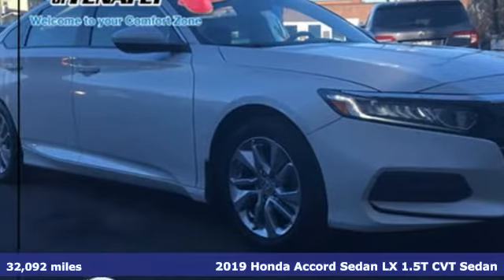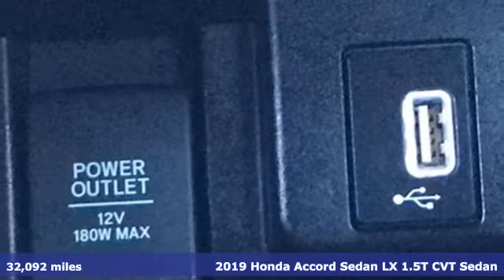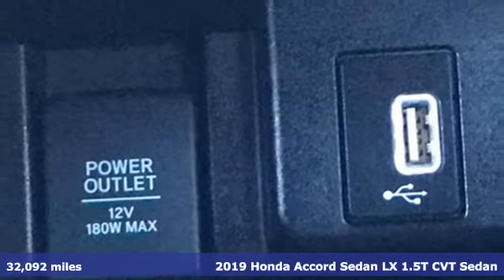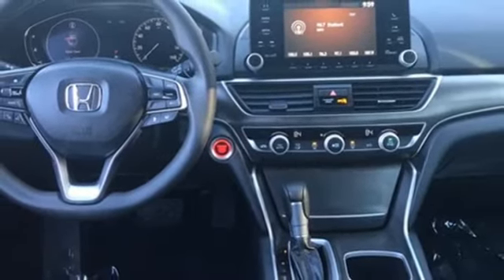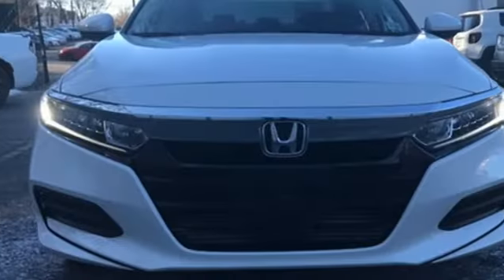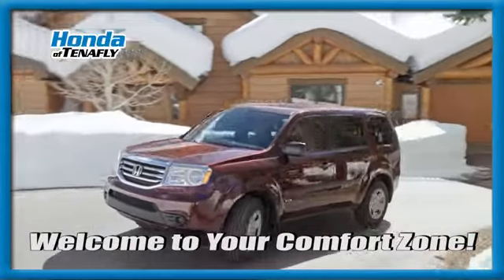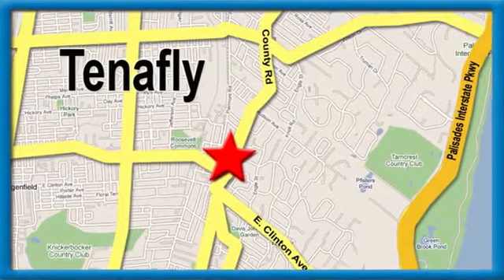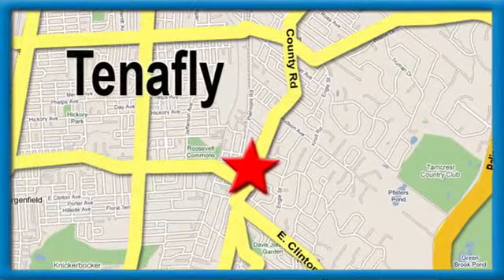Used 2019 Honda Accord Teaneck Englewood, NJ U14786 - SOLD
Year: 2019
Make: Honda
Model: Accord
Trim: LX
Engine: 1.5T I4 DOHC 16V Turbocharged VTEC
Transmission: CVT
Color: White
Interior: Black
Mileage: 32092
Stock #: U14786
VIN: 1HGCV1F10KA118584
Priced below KBB Fair Purchase Price! CARFAX One-Owner. Clean CARFAX. TEST DRIVE AT HOME! WE WILL BRING THE CAR TO YOU! within 15 miles, Black Cloth. White FWD 2019 Honda Accord LX 1.5T I4 DOHC 16V Turbocharged VTEC Certified. HondaTrue Certified Details:brbr * Vehicle Historybr * Vehicles purchased within New Vehicle Limited Warranty period: extends New Vehicle Limited Warranty to 4 years*/48,000 miles*. Roadside Assistance for the duration of the Certified Pre-Owned Limited Warranty. Up to two complimentary oil changes within the first year of ownership. SiriusXM 90-Day Trialbr * Powertrain Limited Warranty: 84 Month/100,000 Mile (whichever comes first) from original in-service datebr * 182 Point Inspectionbr * Transferable Warrantybr * Warranty Deductible: $0br * Roadside Assistancebr * Limited Warranty: 12 Month/12,000 Mile (whichever comes first) after new car warranty expires or from certified purchase datebrbrbrHonda of Tenafly is New Jersey's First Honda dealership established in 1971. Family owned and operated for 48 years, we proudly serve all of New Jersey, New York, Connecticut, Pennsylvania and the entire world. * WE FINANCE * WE SHIP WORLDWIDE * Not all pre-owned vehicles come with 2 keys. Expect pre-owned vehicles to have minor nicks, chips. All prices plus tax, title, lic, and $779 documentary fee. Pre-owned internet prices exclude $995 Pre-delivery Service Inspection Fee.

Address:
28 County Road